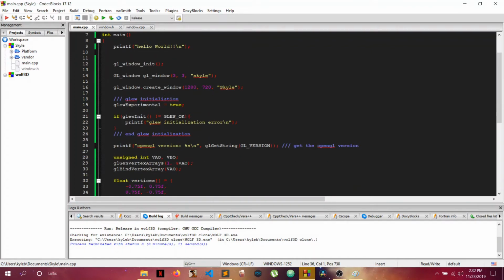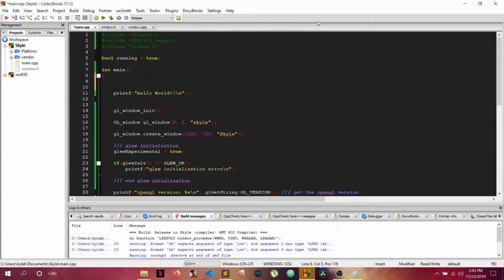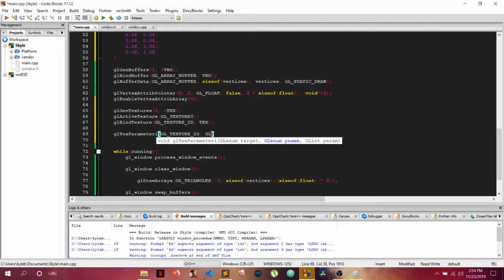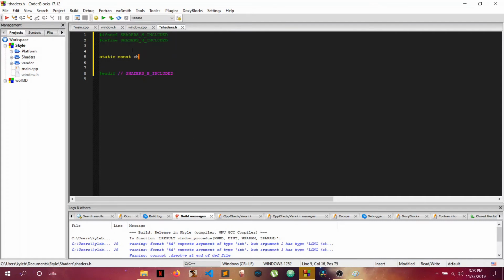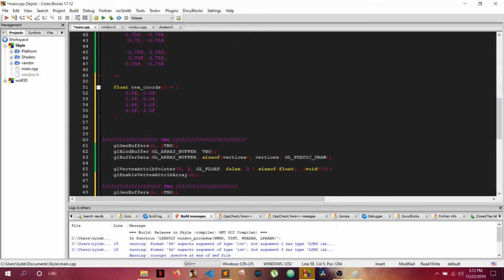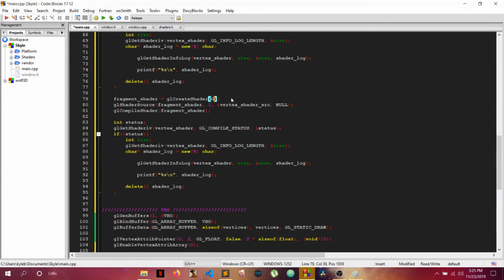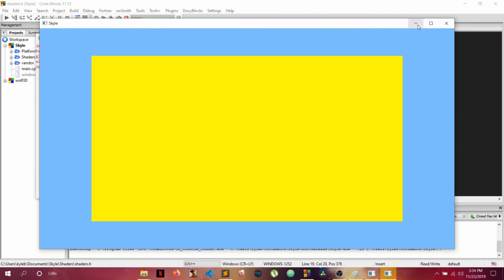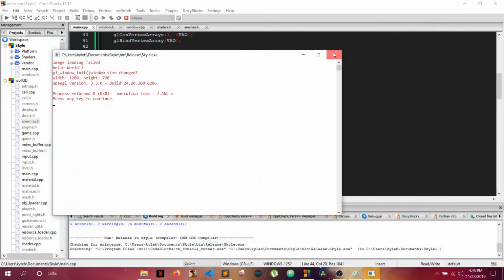C++ Opengl Skype Clone Tutorial 6: Rendering Texture and setup basic shader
Hey Everyone. This is part 6 in the video series of creating a C++ Skype clone. In this video we will render a texture onto a rectangle (quad) and make the rectangle take up the emtire window.
Throughout this series we will be creating a skype clone which will utilize c++, opengl and networking.